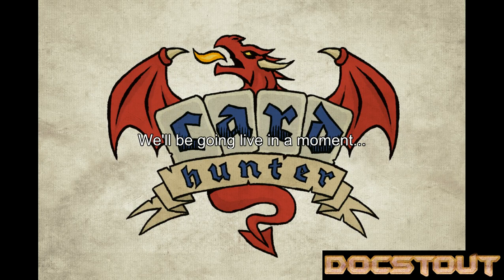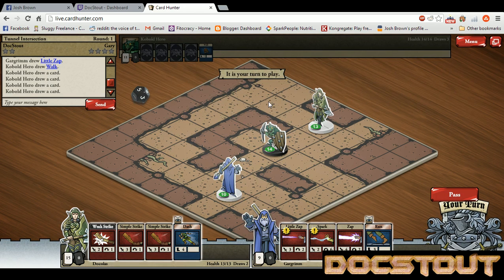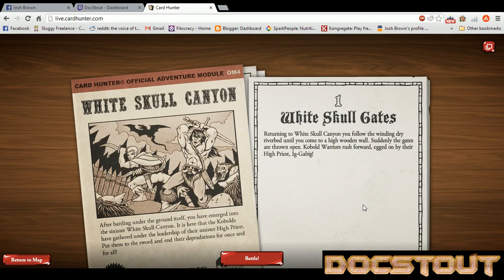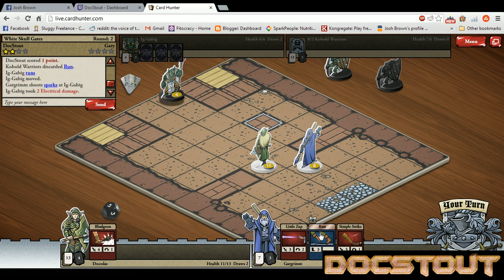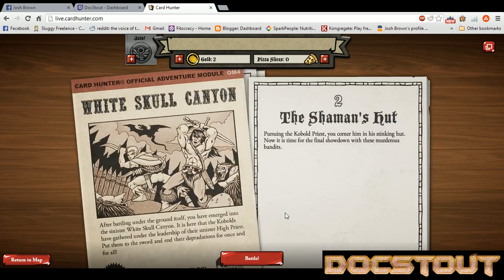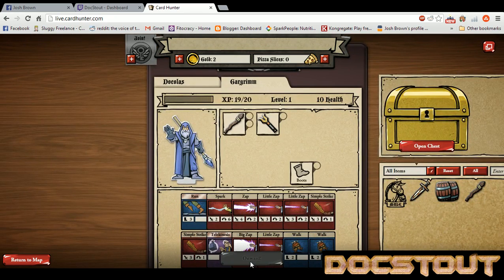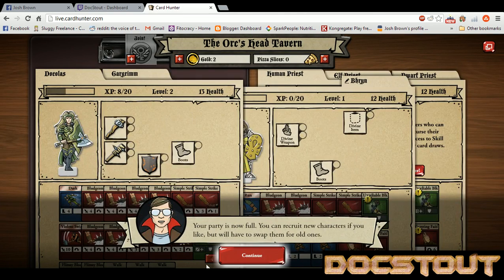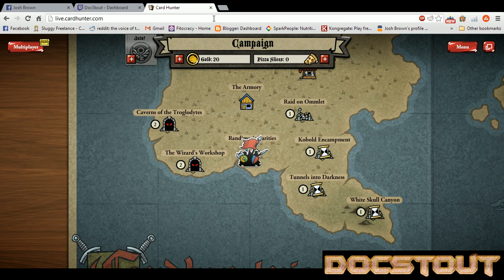Card Hunter Beta - Completing the Party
Doc Finishes the last few tutorial missions on the beta for Card Hunter, a turn-based miniatures/card/RPG hybrid with an Old-school D&D flavor, and discovers something surprising about his party leader and mighty elven warrior. --

Opening Title Theme: "Sliding down the icehill, tracing fire lines" by Morezombique, Closing Theme: "Evil Eye" by Dead Man's Tree.

All images, music and content covered by Creative Commons License 3.0. If you believe that your copyrighted property is being used in this video outside of terms granted by the license, please contact to remove offending content.